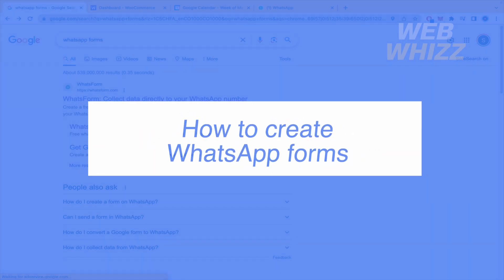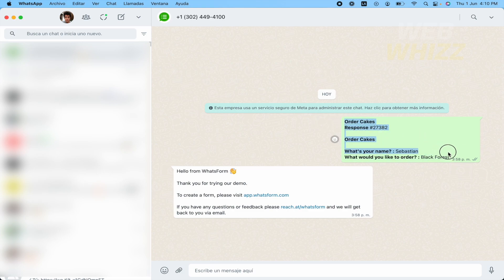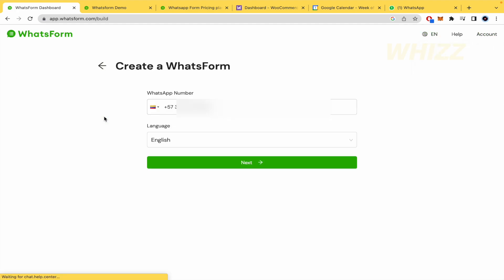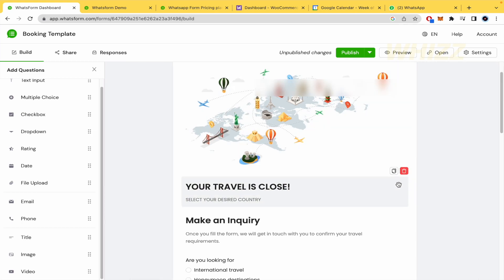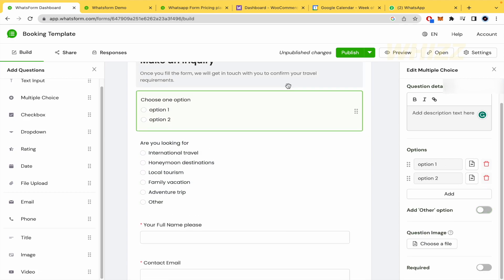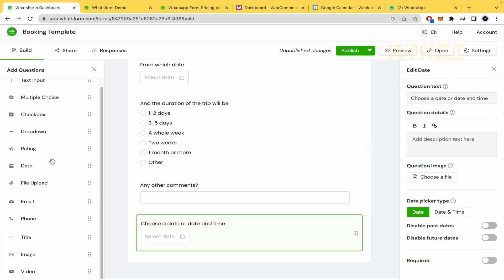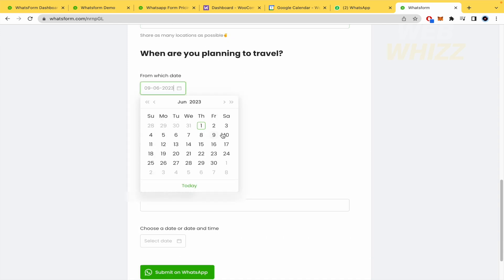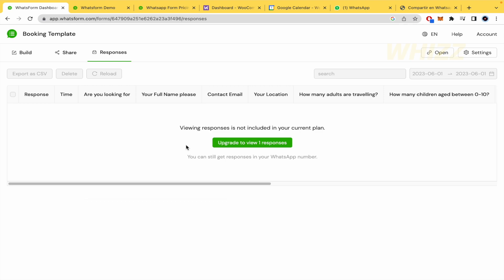How to Create Whatsapp Forms (2026)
How to Create Whatsapp Forms